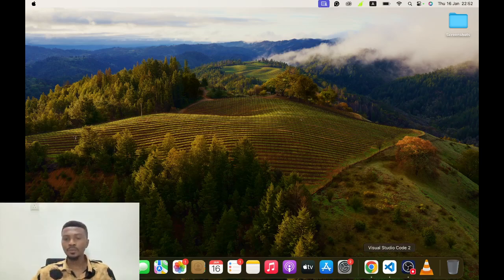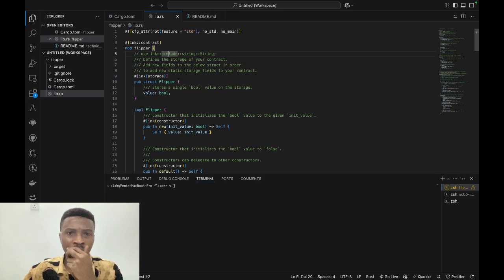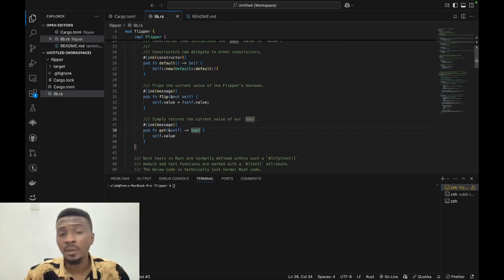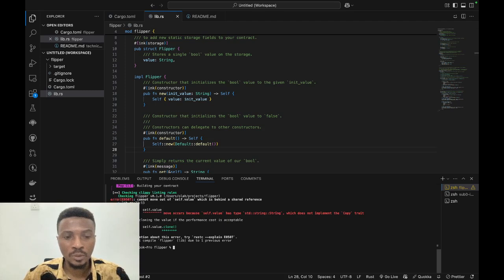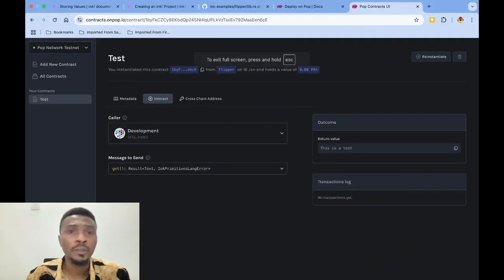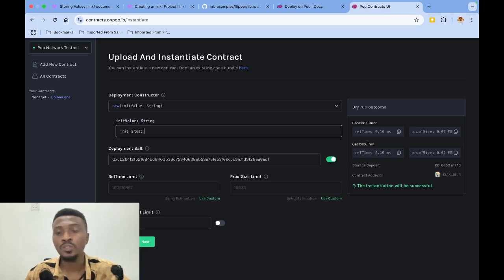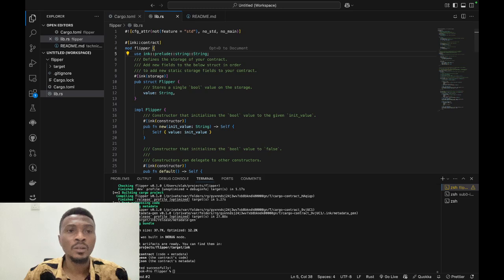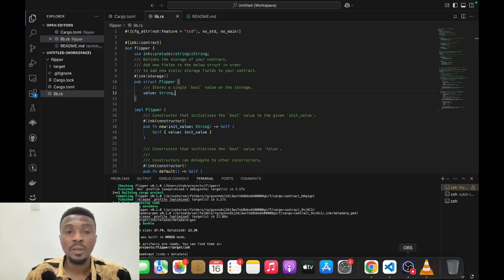How to Use Strings in Your ink! Contract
This guide briefly shows you how to use Strings in you ink! contract.